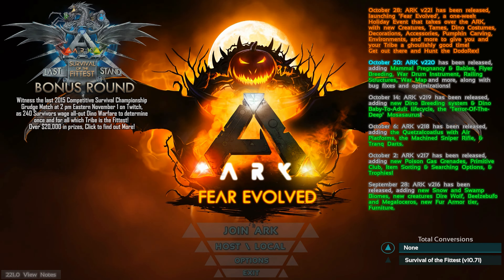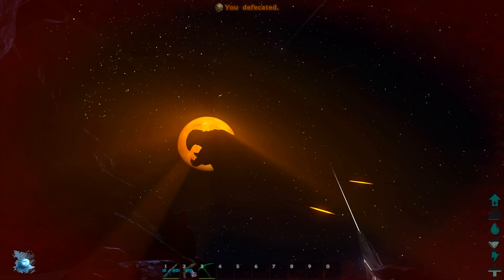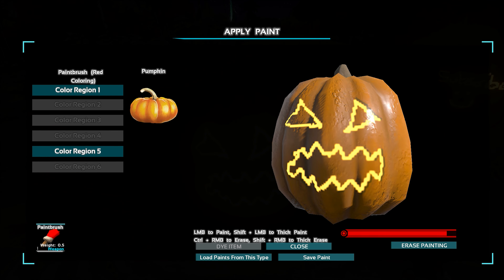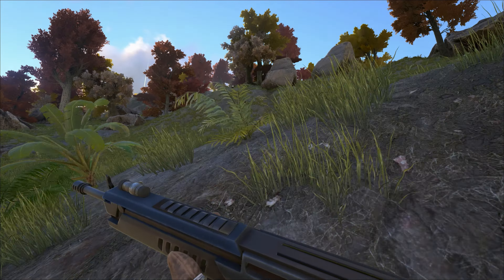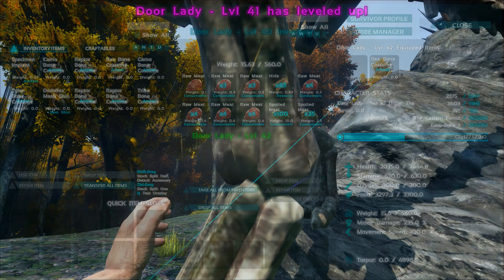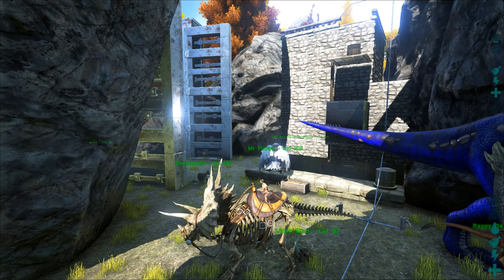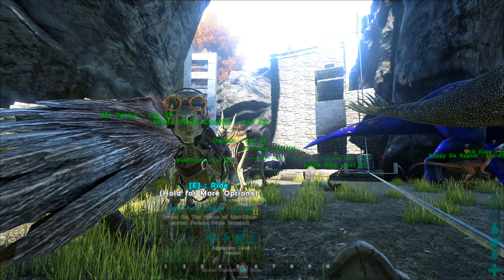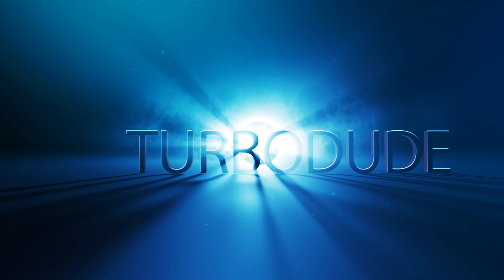Ark: Fear Evolved!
Halloween hits the The Island and we take a look around! Featuring the Dodorex, Dragon, Pumpkins and Dino Bone Costumes! Happy Halloween!